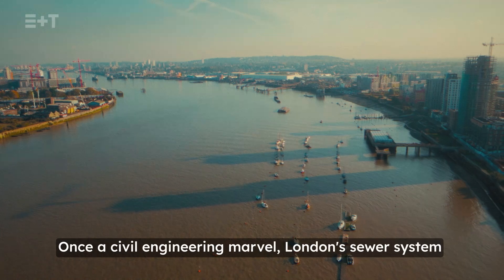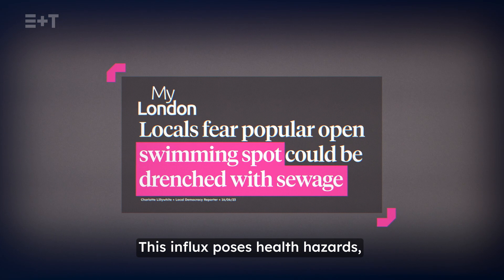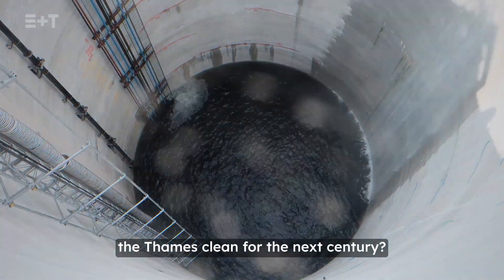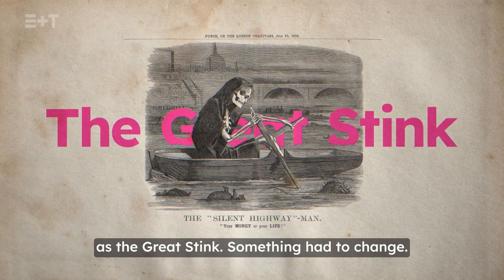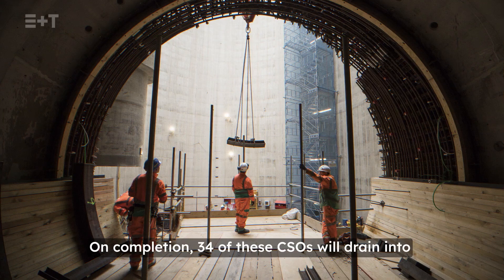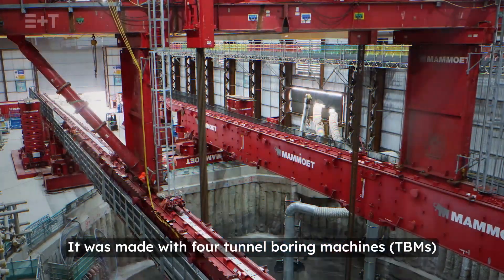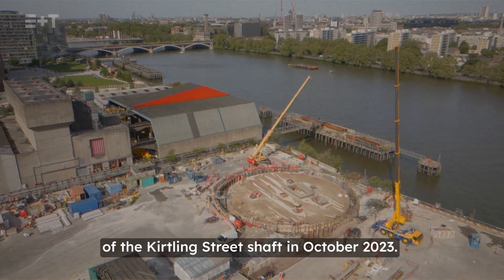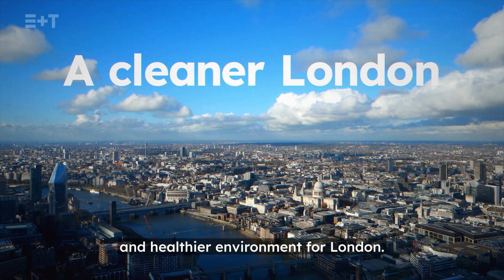E+T | Deconstructed: Tideway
Sewage is a problem. No more so than in London where the sewage system built by the Victorians was at breaking point - even light rainfall results in sewage being discharged untreated into the Thames.

The solution has been a new engineering wonder: Tideway - London's Super Sewer. Now nearing completion, this system should keep The Thames and London clean for at least another century.

Watch the story of its construction above.